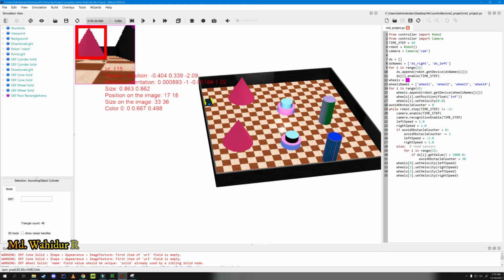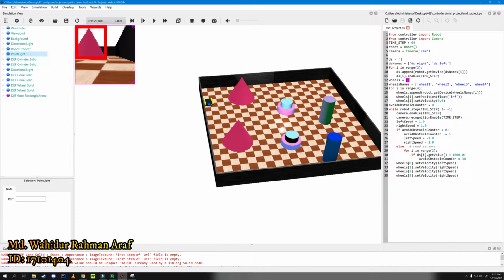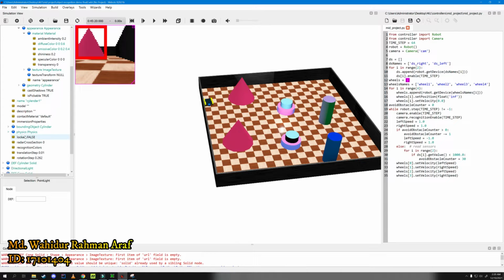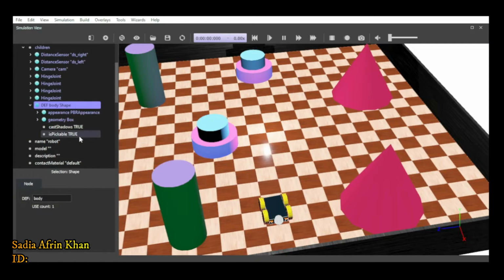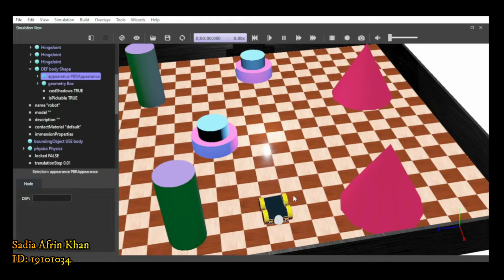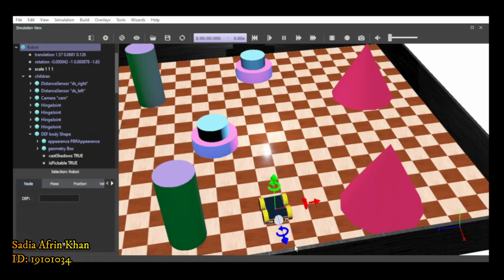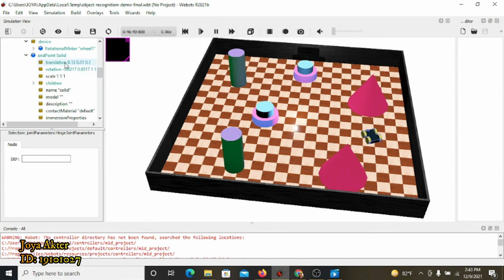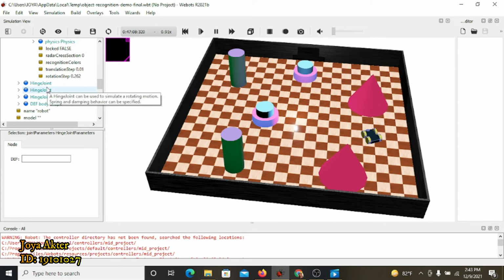Object Recognition | Group 4 | Section 3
This is our project 'Object Recognition' in Webots. Controller code is in Python.